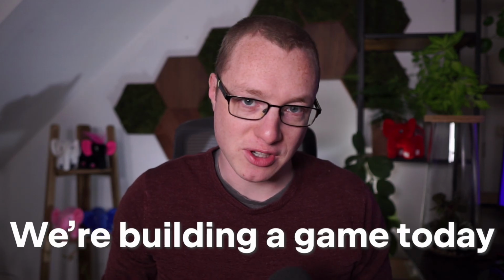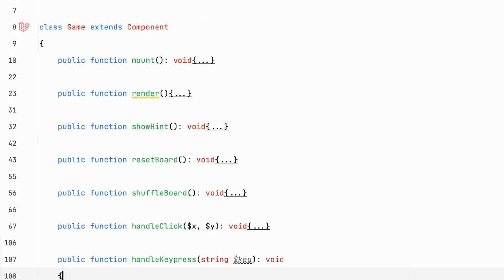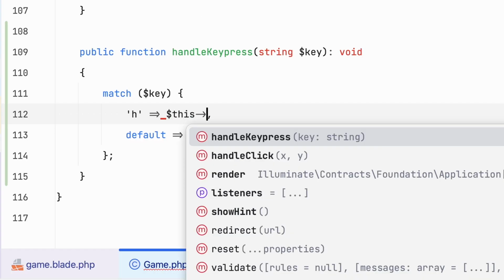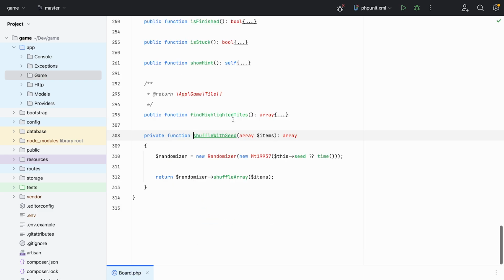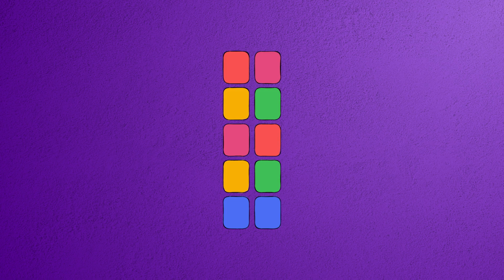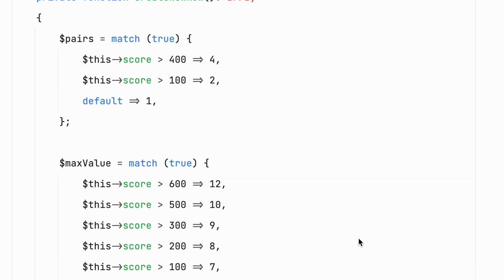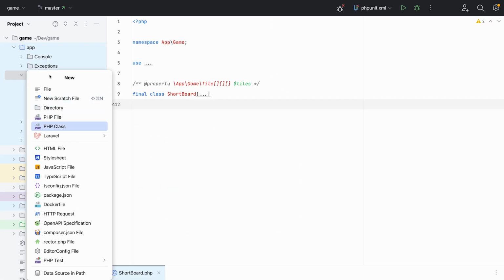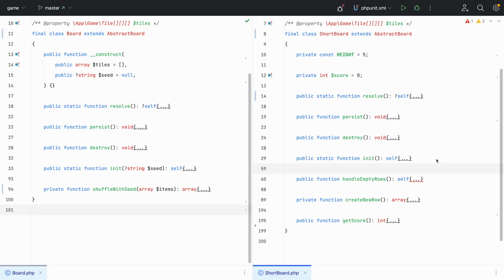Extending my Laravel Livewire game, with ONE line of JavaScript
I'm adding some features to our Mahjong game, and I've got an important question for you.

Timestamps:

00:00 What happened previously
00:46 Writing one line of JavaScript
01:40 Randomizer seed
02:11 Building a new game
03:48 What about abstractions?